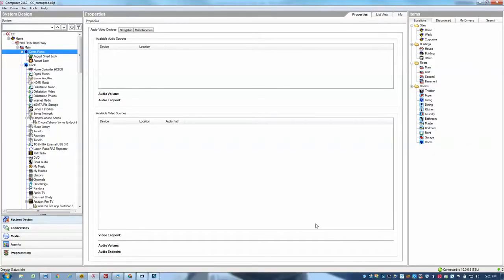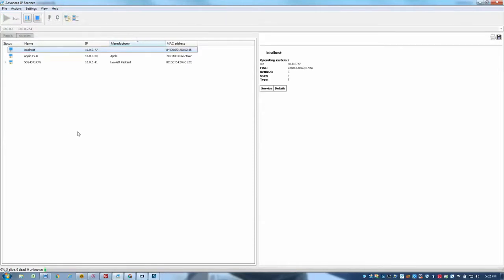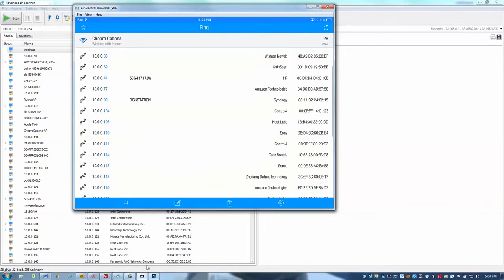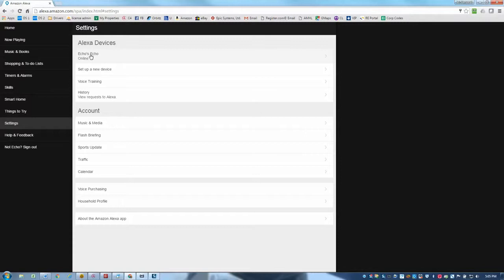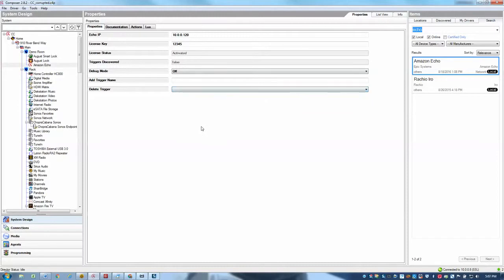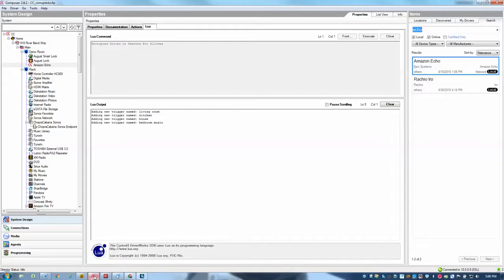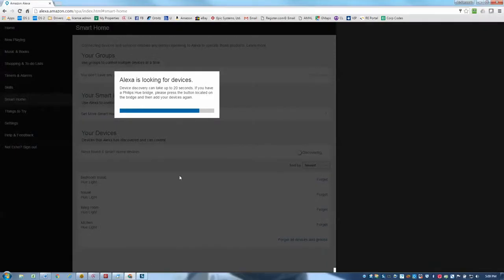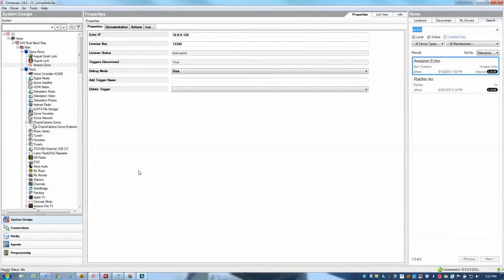Configuring Amazon Echo With Control4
This video shows how to configure the amazon echo with Control4 using epic driver.